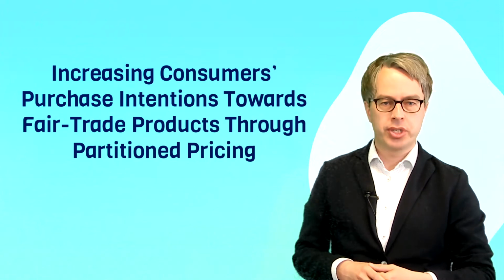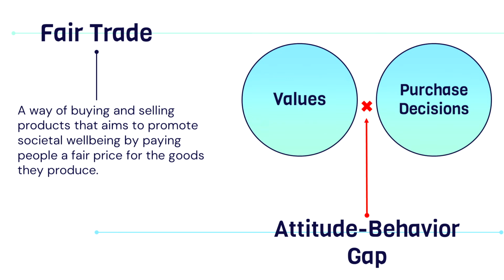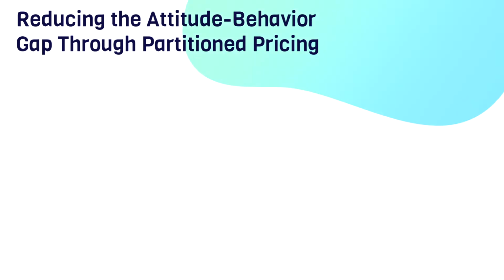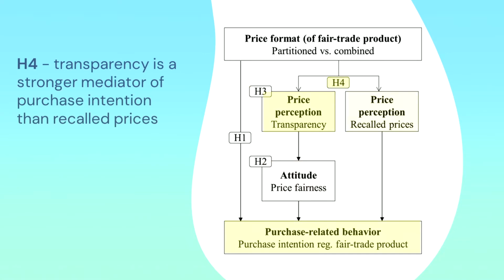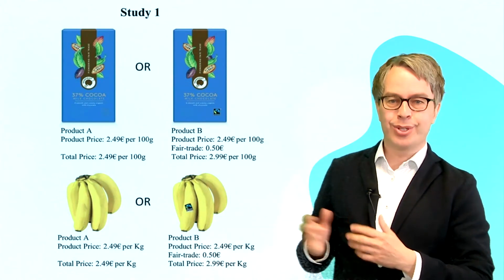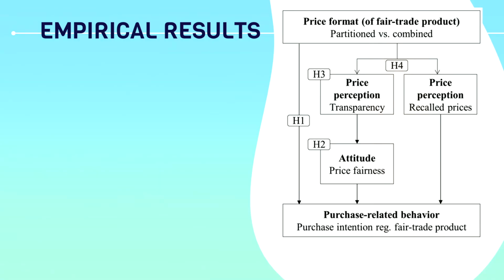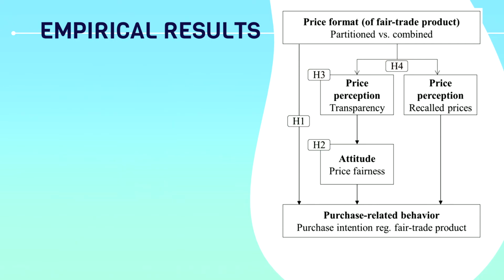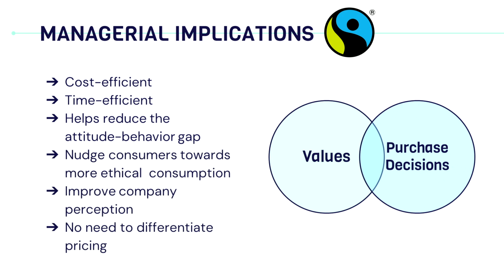Increasing Consumers’ Purchase Intentions Toward Fair-Trade Products Through Partitioned Pricing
This is a summary of a research article titled "Increasing Consumers’ Purchase Intentions Toward Fair-Trade Products Through Partitioned Pricing", co-authored by David Bürgin.

(open access, no password required).

If you are interested in other research projects I have been involved in, please

Finally, Arianna de la Cruz Lara and Simon Rabaa supported me in the creation of the video. Thank you!